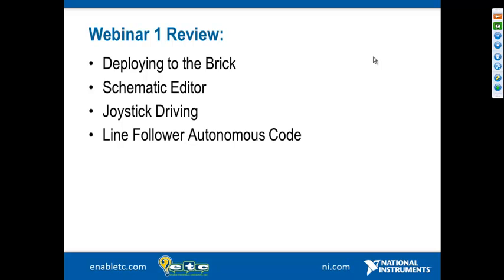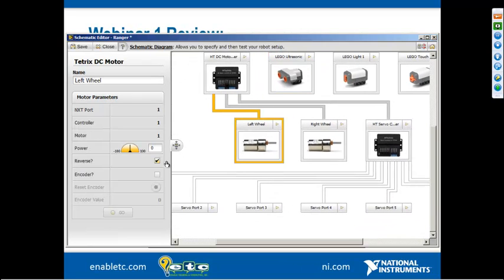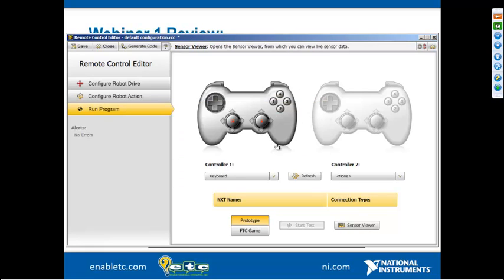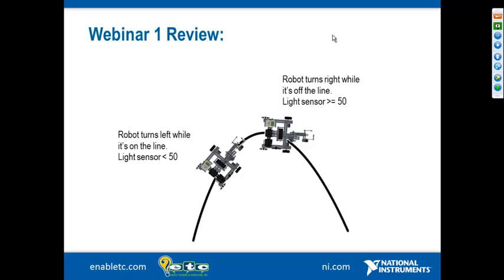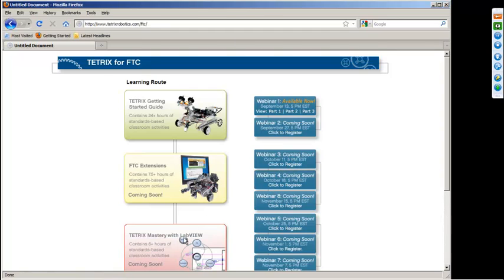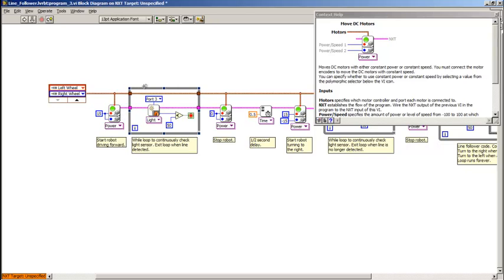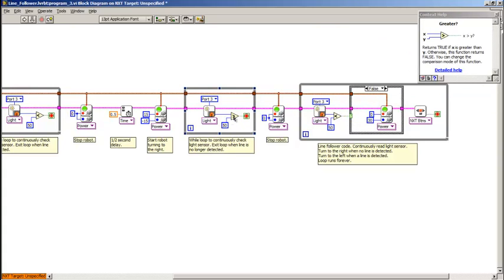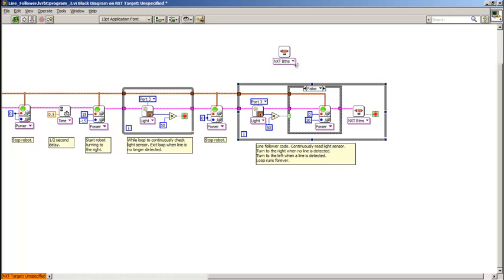FTC Webinar Series - Video 2 Part 1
This is part 1 of the second Webinar in the FTC Webinar tutorial series.